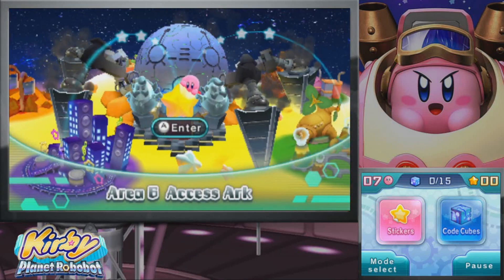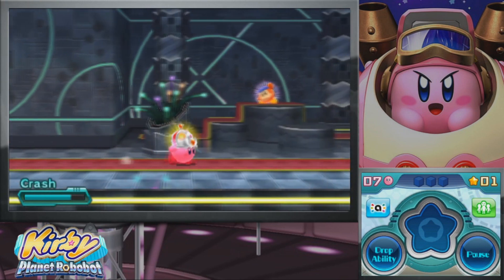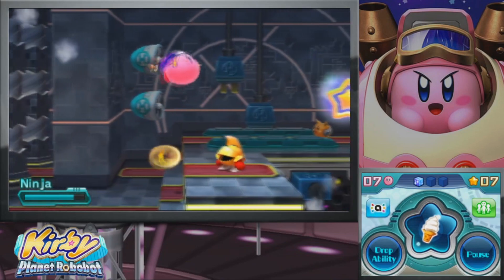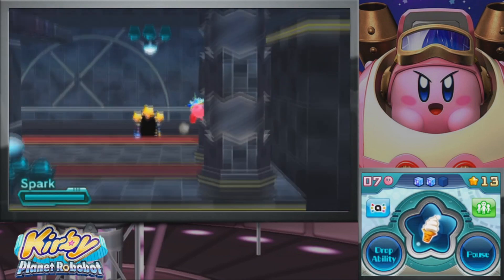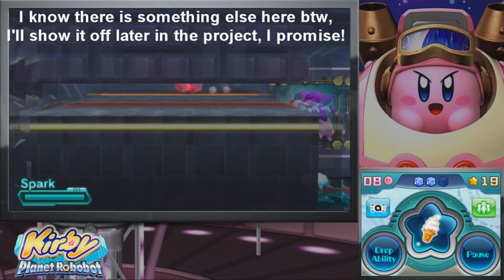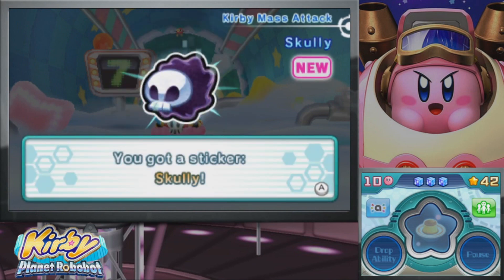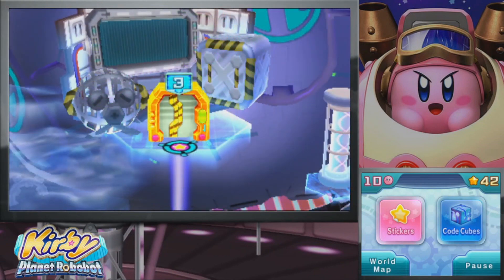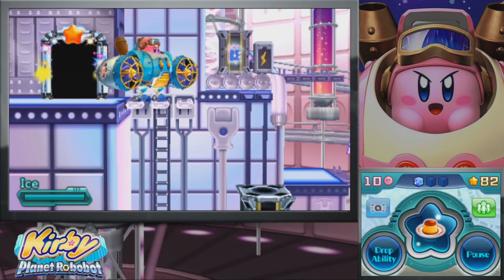Slim Plays Kirby: Planet Robobot - #12. Security Breach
We access the enemy's ark and security seems pretty tight here. We will have to be careful with how we progress.